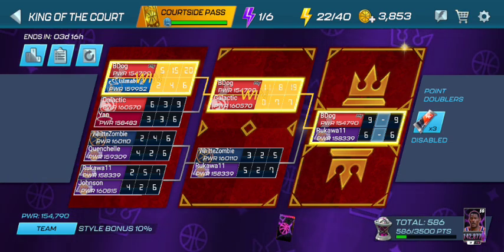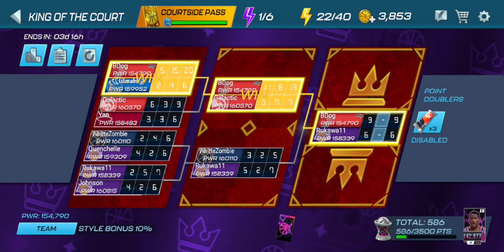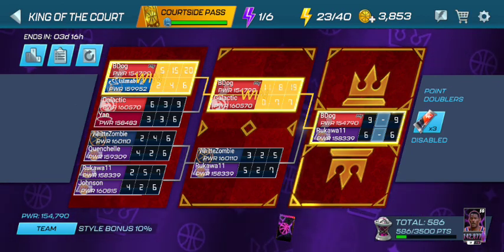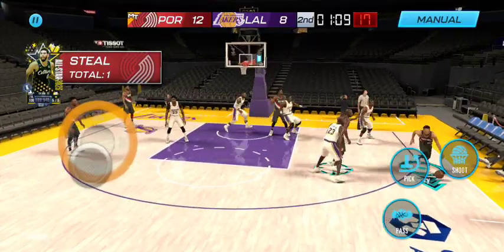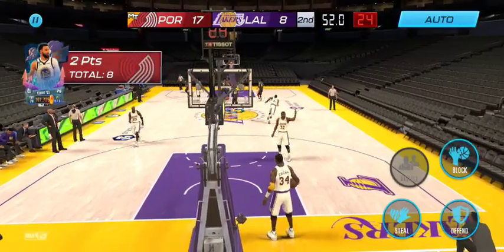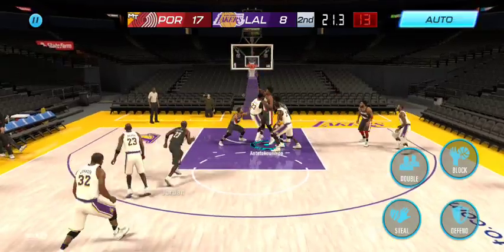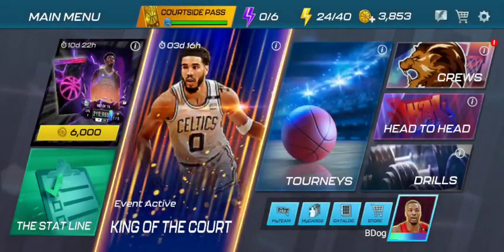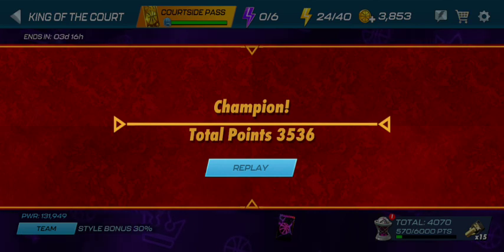NBA 2K Mobile Season 5 - KoTC - NO MORE GLITCHES. Read UPDATE in Description!!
UPDATE: ALL GLITCHES FIXED!! NEW STRATEGY! Play with your Max Team up to 2nd half of Finals. Switch to all of your Theme Players for that last half/qtr. Get the win with them and that is how to maximize your Finals Reward Points. IF you are going to lose the game, LEAVE GAME!!! You lose an energy, but getting the full Finals Reward Points is worth it to get the most points possible.